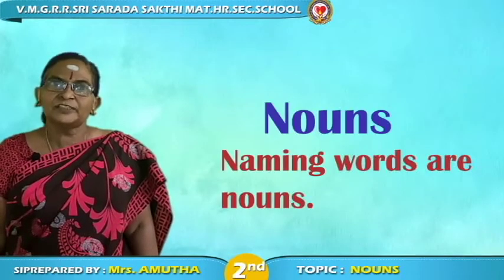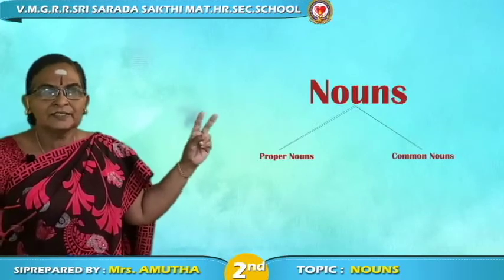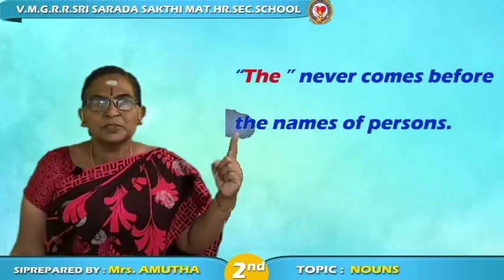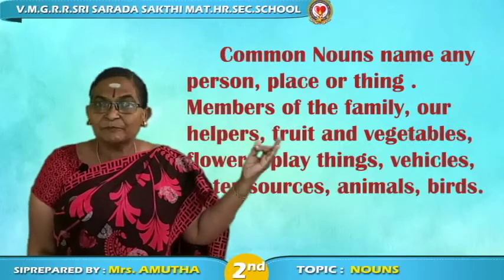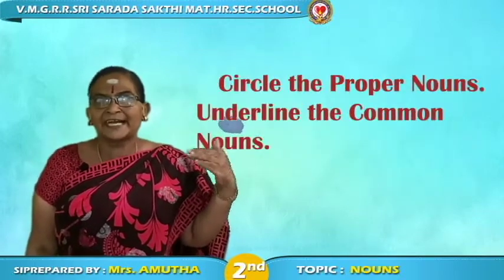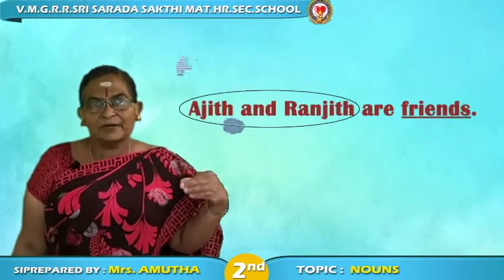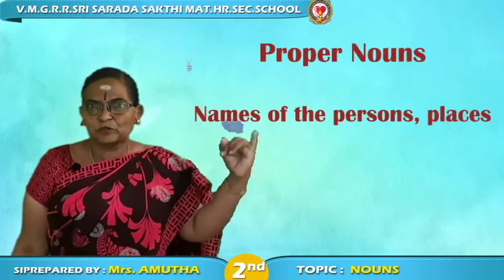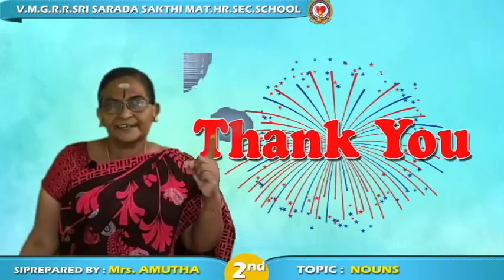Grade 2- English-Grammar-Nouns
This video will help your kids to understand the concept "Nouns".